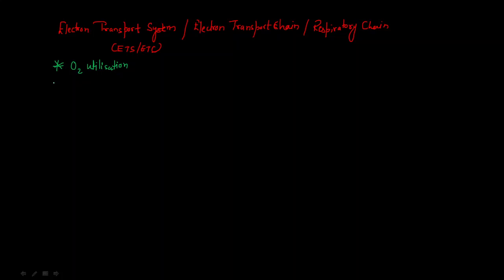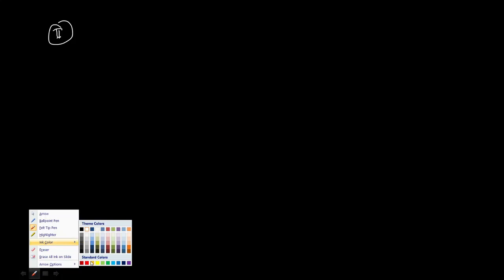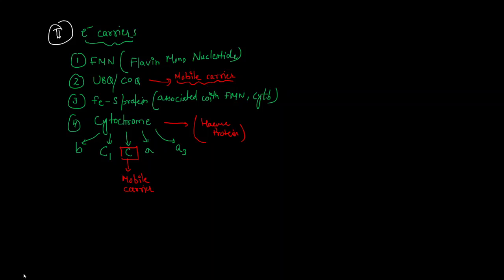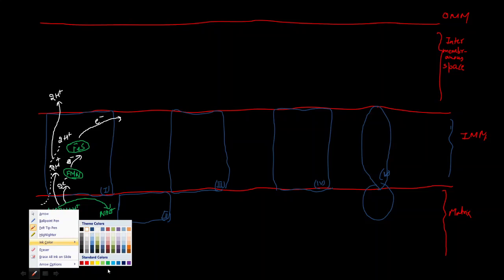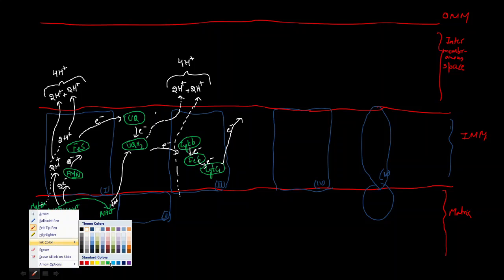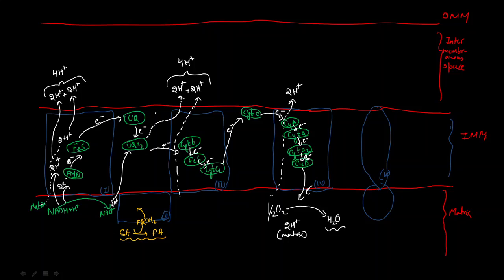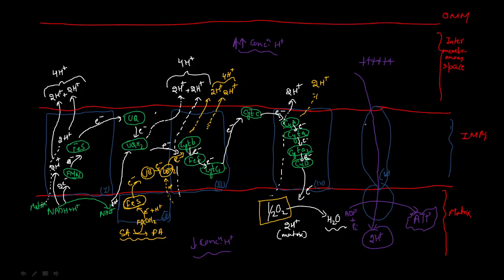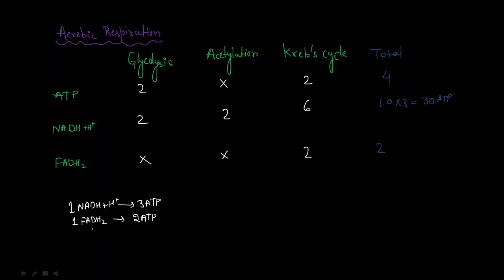Cellular Respiration (Electron Transport System - ETS) - NSEJS/INJSO/KVPY/NEET/AIIMS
NSEJS/INJSO/KVPY/NEET - Cellular Respiration (Electron Transport System - ETS)/ ETC / Respiratory Chain - Aerobic Respiration